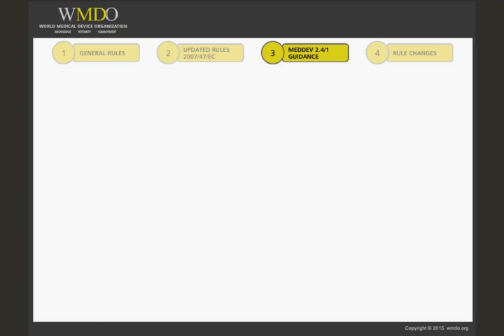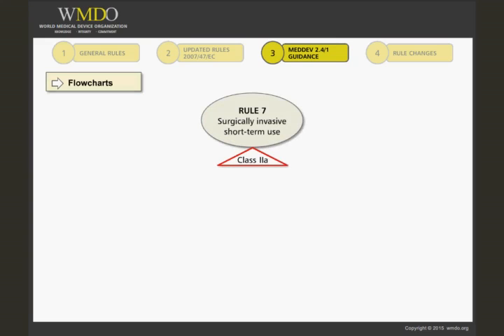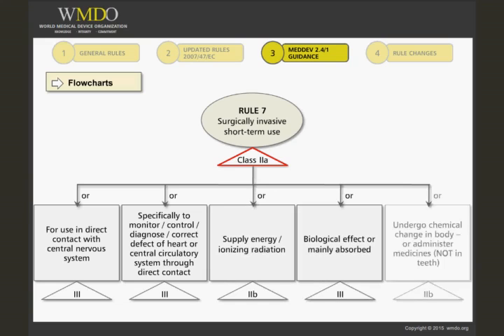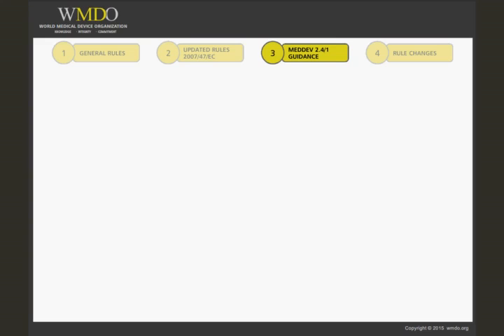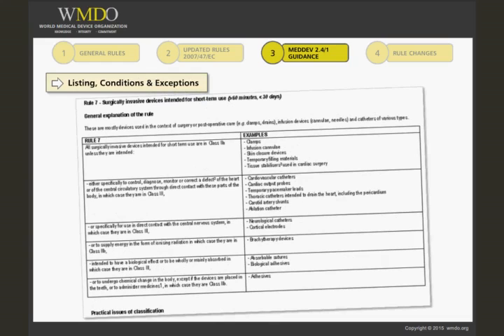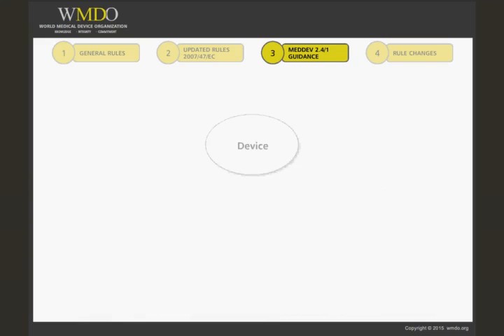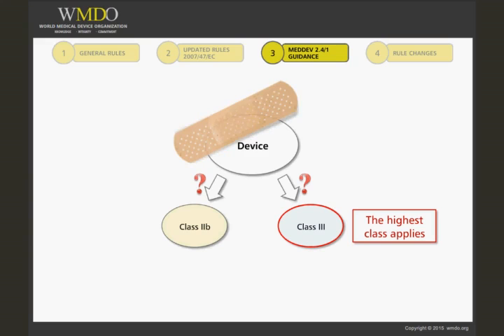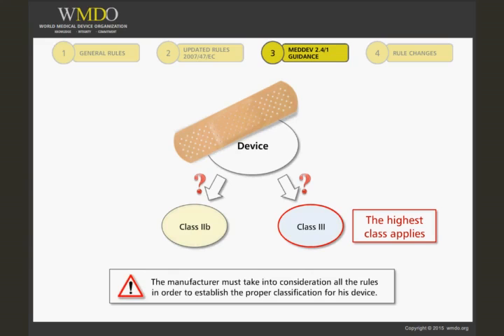The European Union Regulatory System for Medical Devices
Course Description:

This course provides a clear and comprehensive understanding of the EU regulatory model. It focuses on key principles essential to both ensuring the safety of medical devices and bringing them to market efficiently.

This course covers the following topics:

-  EU directives
-  Key players, definitions, and classifications within the EU Regulatory System
-  Conformity assessment procedures
-  Quality system requirements and evaluations using ISO 14155 (including directives 93/42, 90/385, and subsequent updates)
-  Related product-specific directives
-  Combination product requirements
-  Interactions with directives for pharmaceutical products
-  Tissue engineering products
-  Additional products taken from the demarcation guide